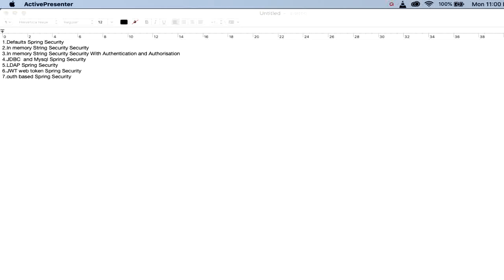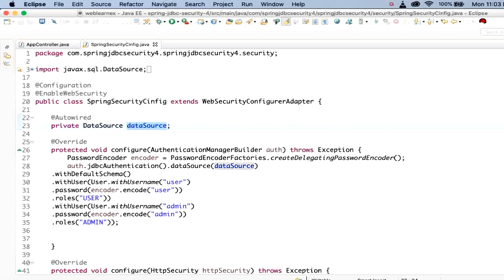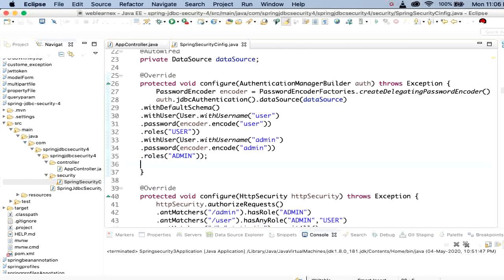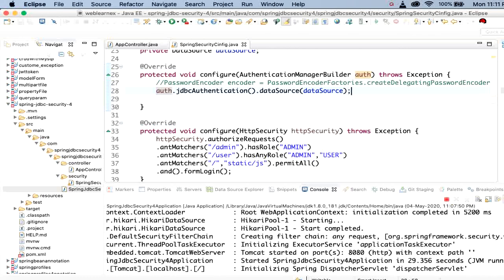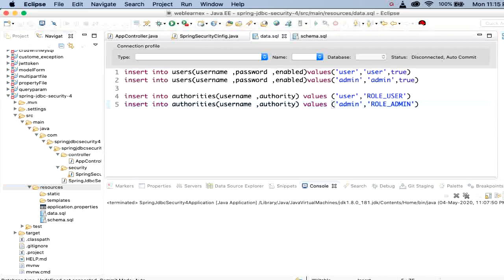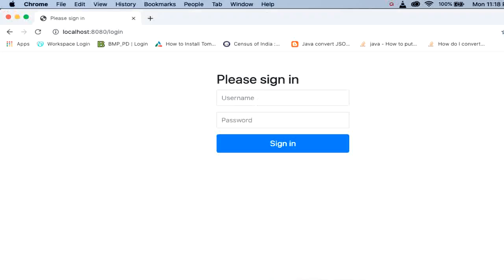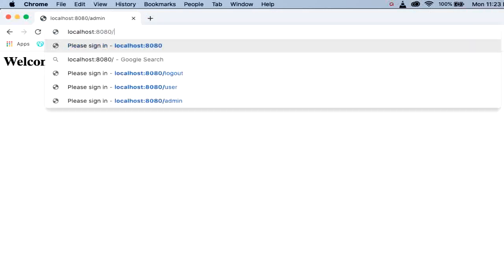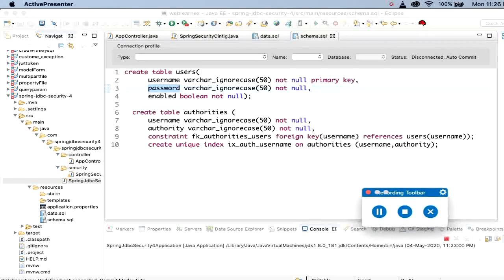Spring Security | Spring Boot JDBC Security With H2 Database | H2 Database With JDBC Part 21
spring boot security jdbc authentication
spring security authentication and authorization example with database credentials
spring boot login and registration example with database
spring boot login and registration rest api

Spring Boot Default Security Introduction | Introduction Default Security | Part 18

Spring Boot Upload Files, Image, Excel | Use Multipart File In Spring| Spring Boot Rest Api | Part 6

Spring Boot Path Variable Implementation| Path Variable Use In Spring| Spring Boot Rest Api | Part 3